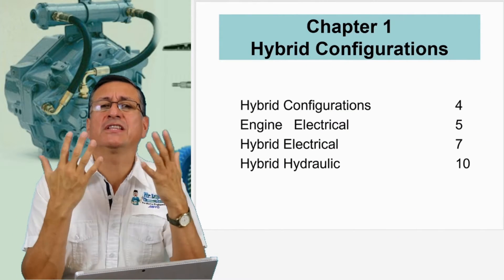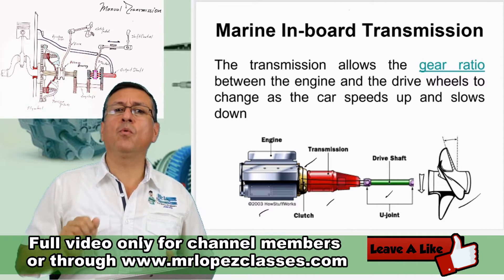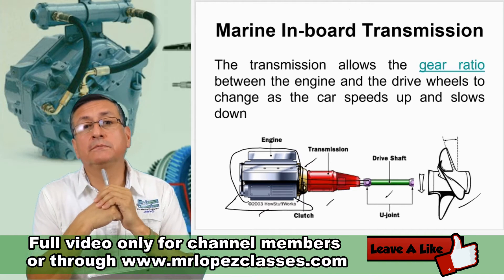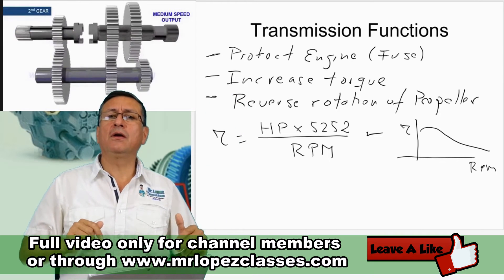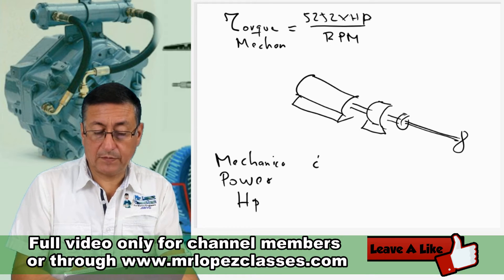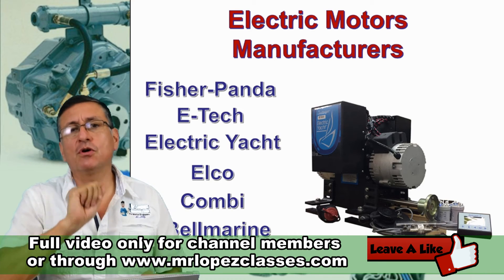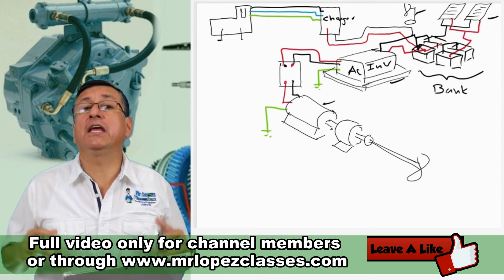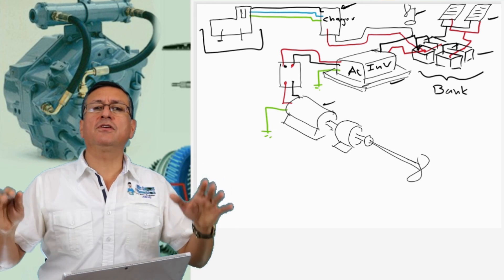Hybrid Boats Fundamentals Part I / Highlight Video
This is a highlight video from the episode 1, chapter 1 of your Marine Transmissions Course.